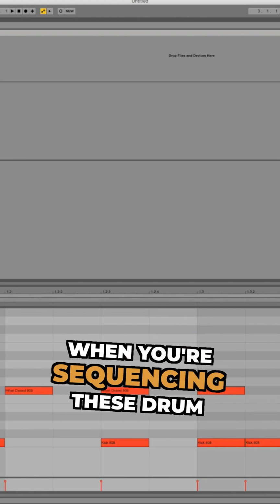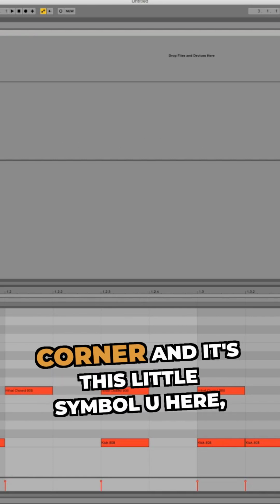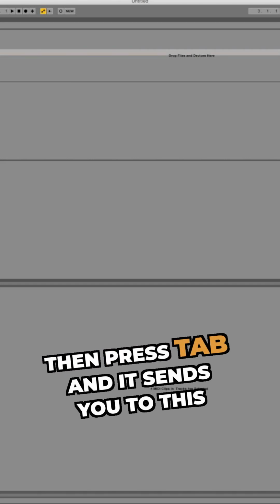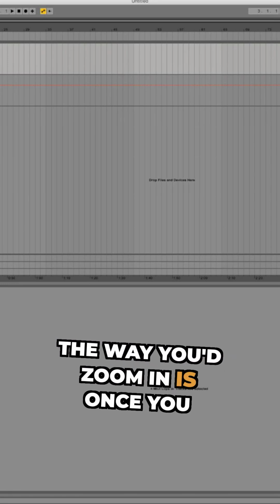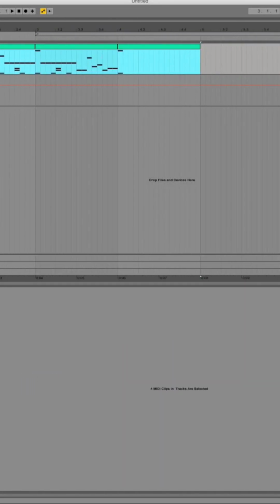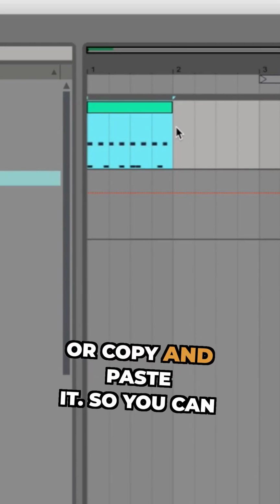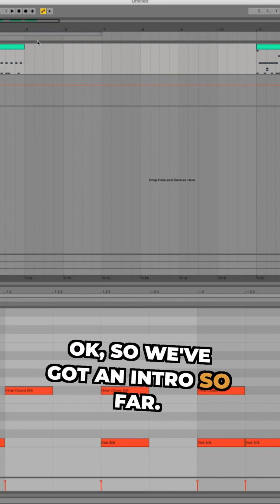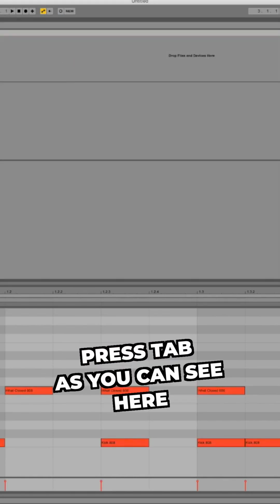Master Drum Sequencing: From Loops to Arrangements | Link in Description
Unlock the secrets to professional drum sequencing! 🎧 Discover how to transform individual loops into a cohesive arrangement, master soloing individual sounds with a simple headphone icon, and navigate efficiently between Session and Arrangement views using the Tab key. Learn to extend your loops, duplicate sections with ease (Command D!), and build dynamic drum tracks from scratch. Elevate your music production game today!

5 Easy Steps to Master Drum Beats in Ableton!
🚀 Learn how to master drum beats in Ableton with me, Harvey from Echo, in just 5 easy steps! 🎶 Whether you're a beginner or fine-tuning your sound design skills, this engaging tutorial will unlock the secrets to crafting killer drum sequences.

5